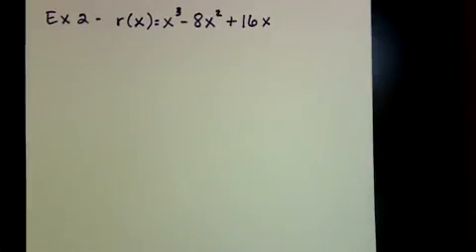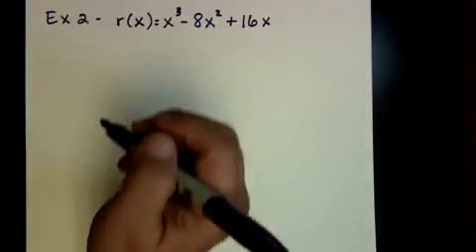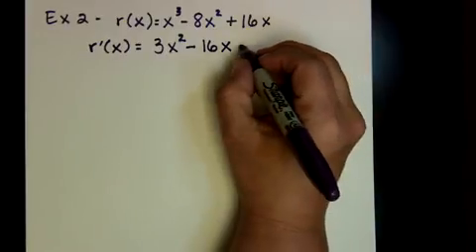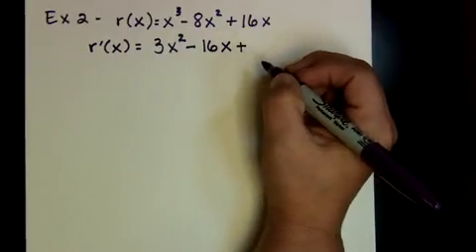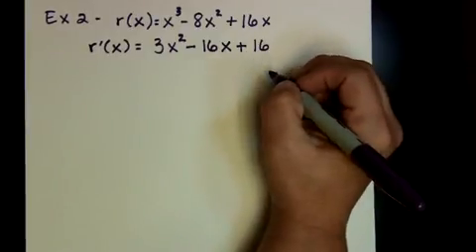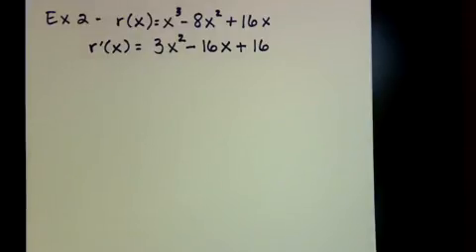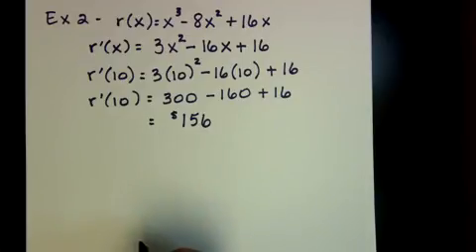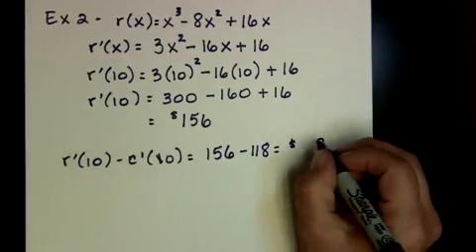3 4 Example 2